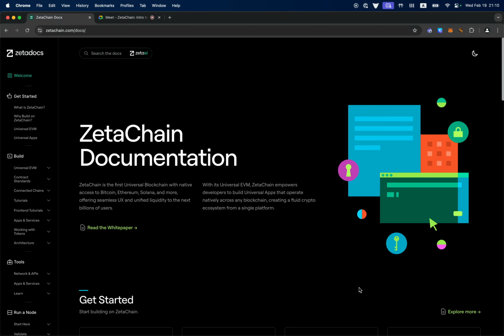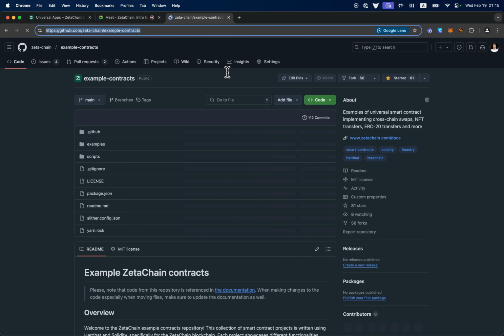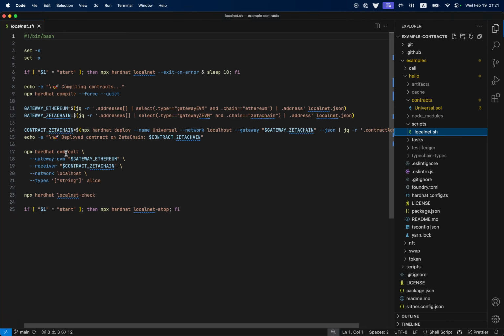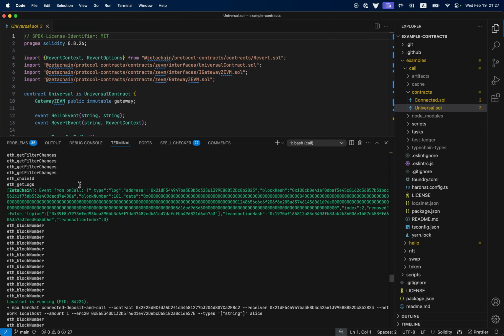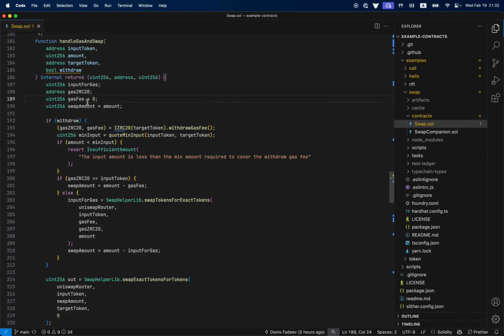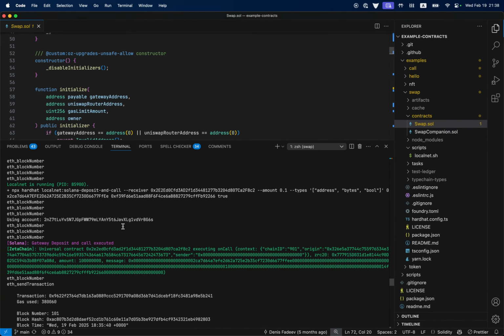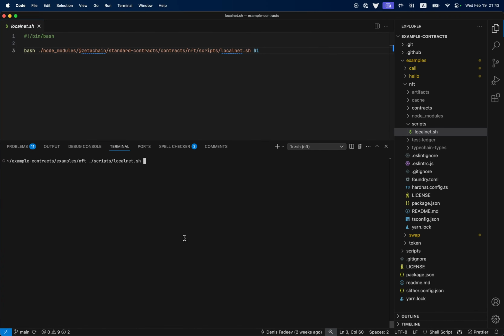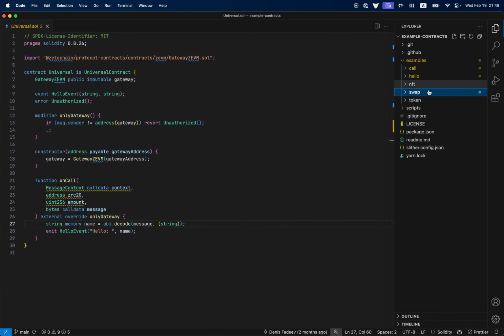Overview of Example Universal Apps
Taking a look at a simple Hello app, cross-chain call example, universal swap and a universal NFT.